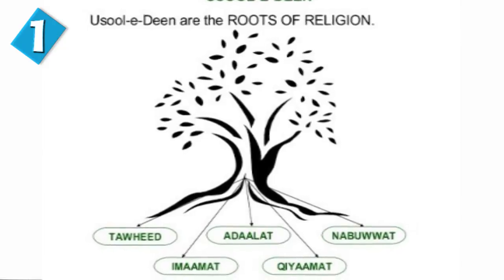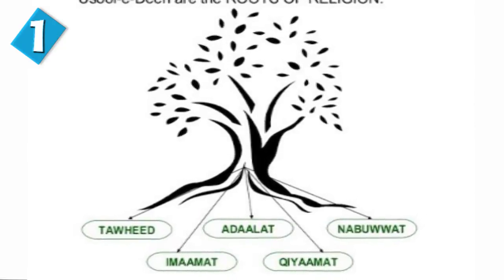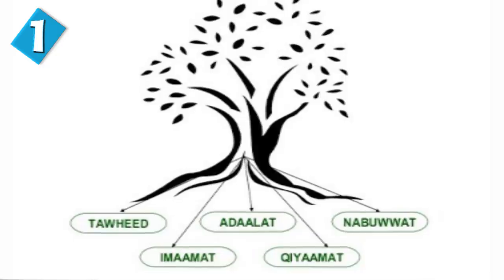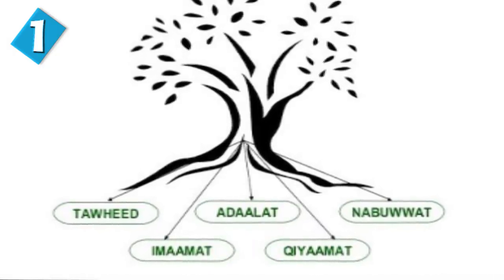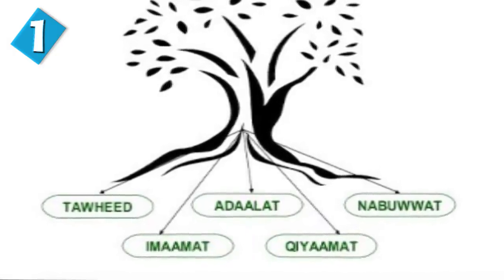10 Surprising Facts About Shia Islam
10 Surprising Facts About Shia Islam

Shia Islam is one of the two main branches of Islam. Here are 10 surprising and interesting facts about Shia Islam.